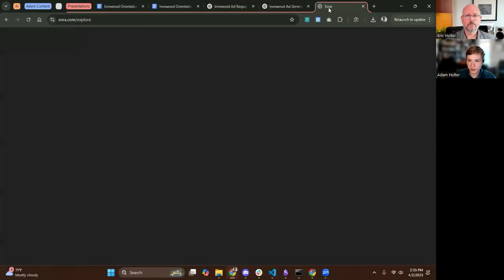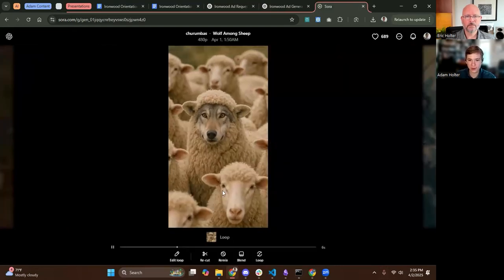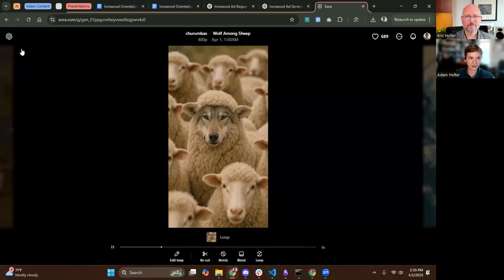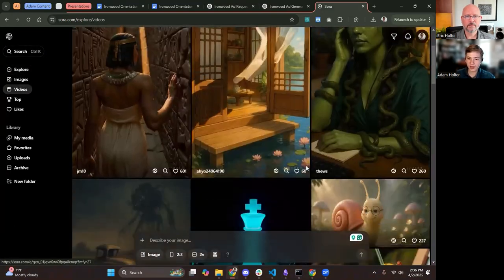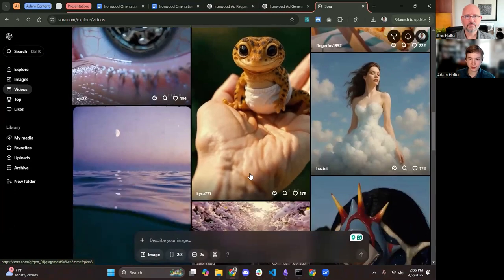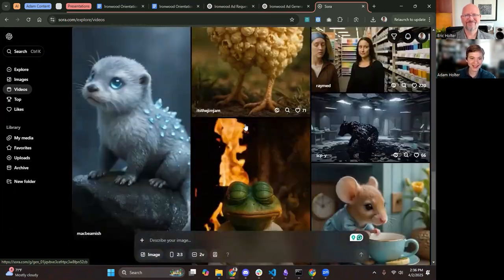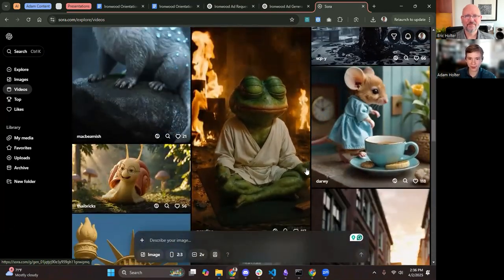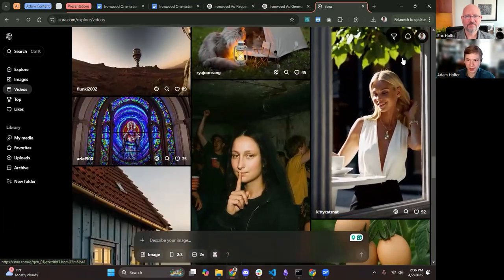Get Up to Speed on AI FAST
Ironwood Orientation: Overview and Players

New to AI or just getting caught up? In this kickoff orientation video, Eric (Co-Founder/CEO) and Adam (Co-Founder/CTO) introduce the purpose of the Ironwood Advisor group and provide a big-picture overview of today’s rapidly evolving AI landscape.

We cover:

The four main types of AI: LLMs, Image, Audio, and Video

The key players: OpenAI, Anthropic, Google, Grok, DeepSeek, Perplexity

What makes each model unique (strengths, privacy considerations, best use cases)

How fast things are moving – and why that matters

What Ironwood offers to help you keep up (consulting, education, and automation services)

👉 Coming up next: Terminology, concepts, and why AI is unlike any previous tech wave.

🔧 Need help making sense of it all? We offer personalized AI guidance, automation builds, and group support sessions to get you up to speed fast.